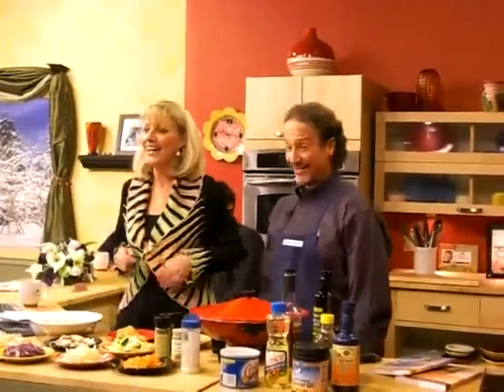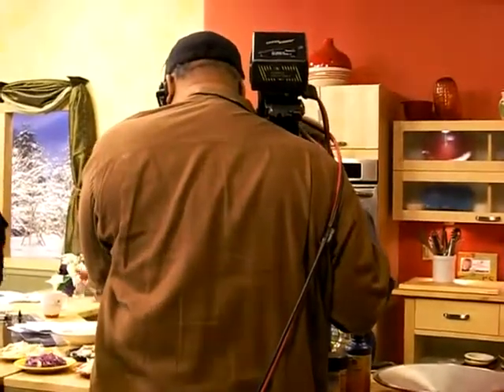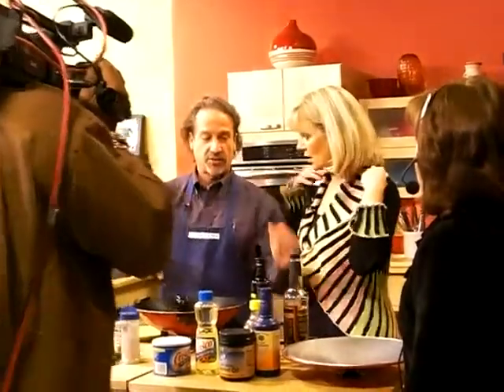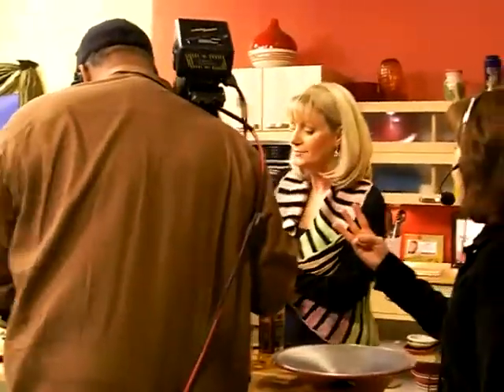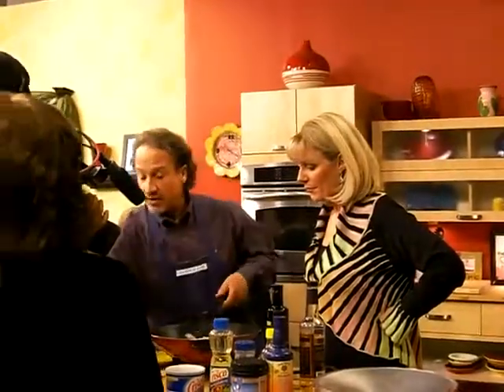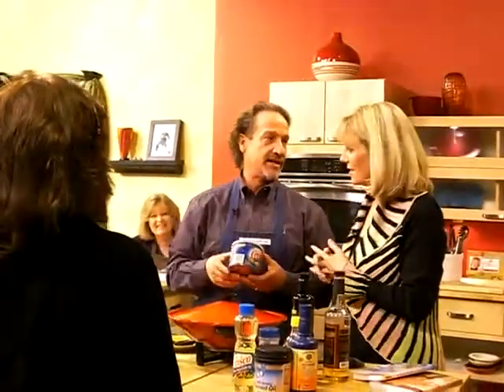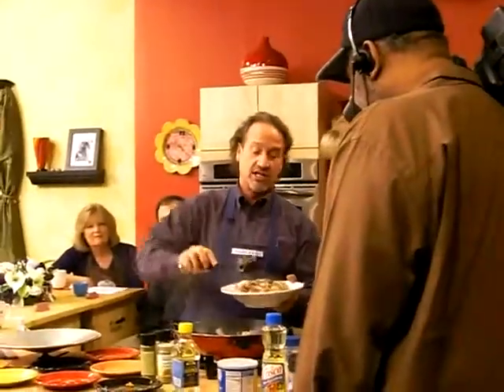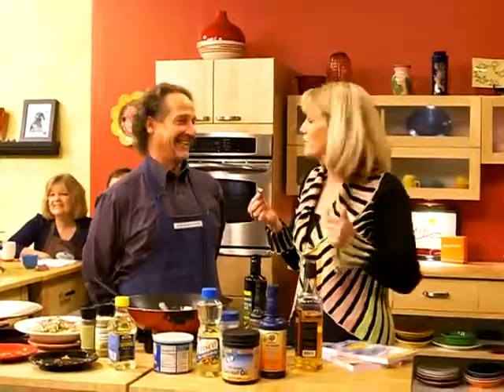Dr. Bob DeMaria Behind the Scences Channel 8 "Cooking Oils"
Dr. Bob is a regular on Channel 8, "Thats Life" with Robin Swaboda.  Today he is discussing the right oils when cooking Stir Fry. to schedule a personal consultation with Dr. Bob